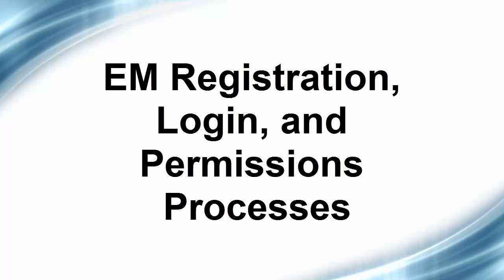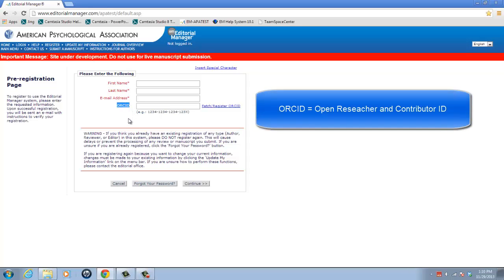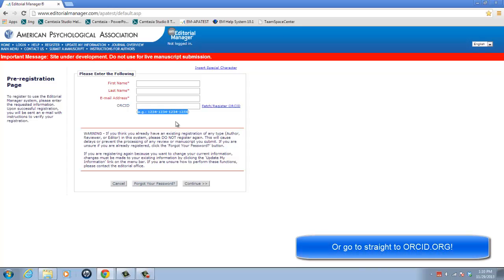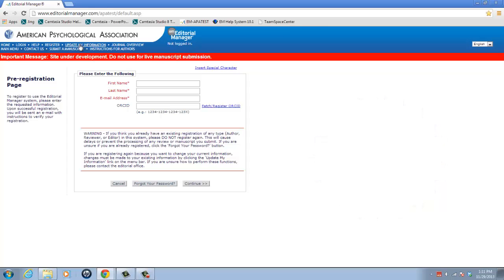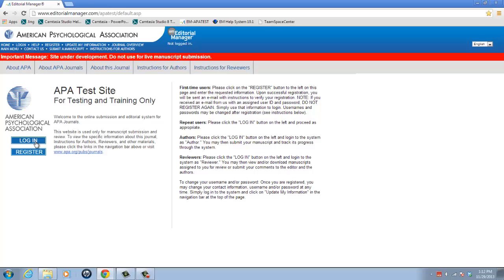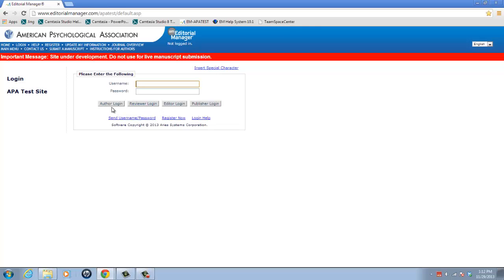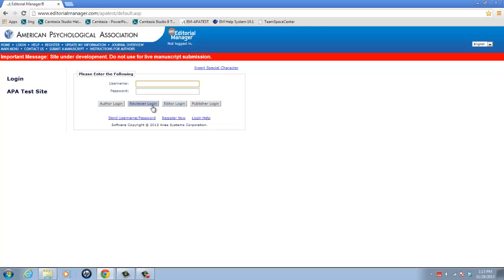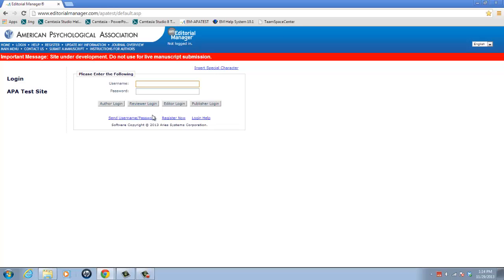Registration, Login, and Permissions - How EM Works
A short video focusing on permissions, and their impact on login and registration.